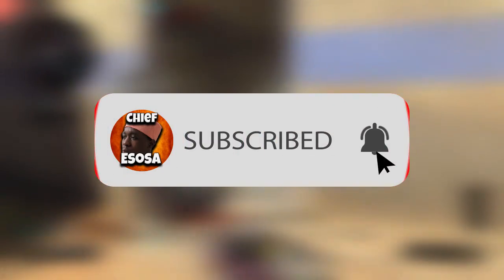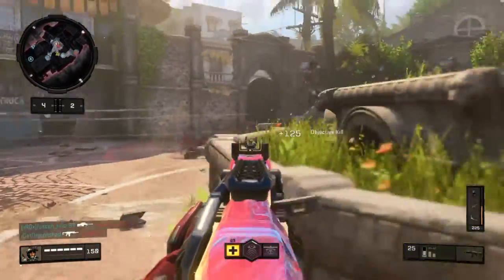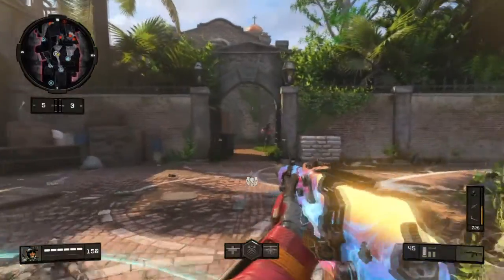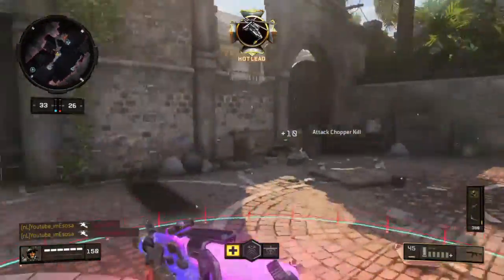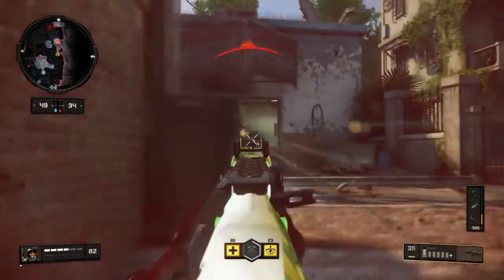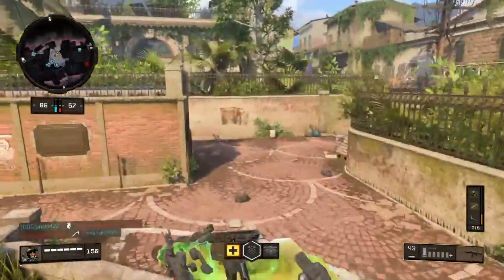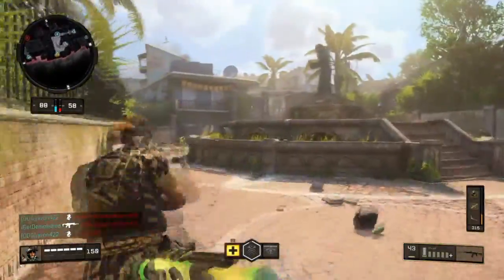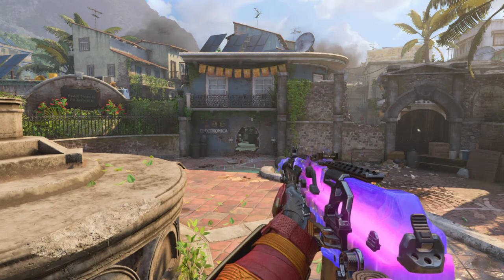[BO4] BEST CLASS SETUP TO DROP 100+ KILLS AND NUKES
Also follow my new Twitter: EsosaYT